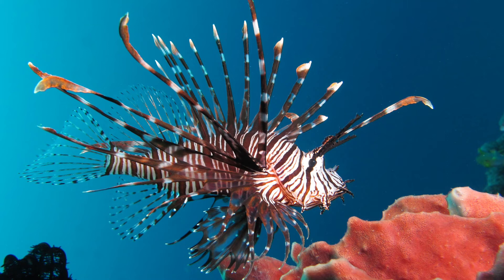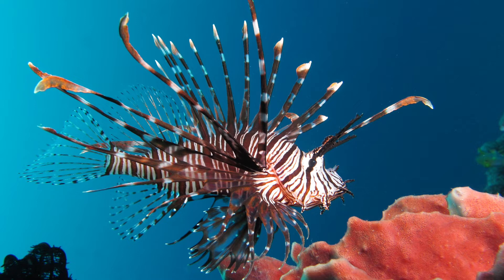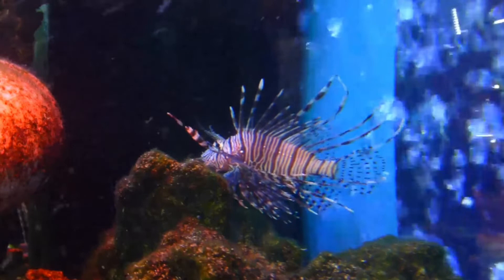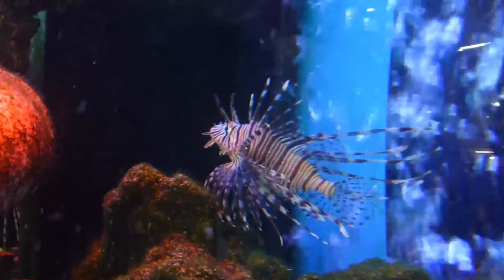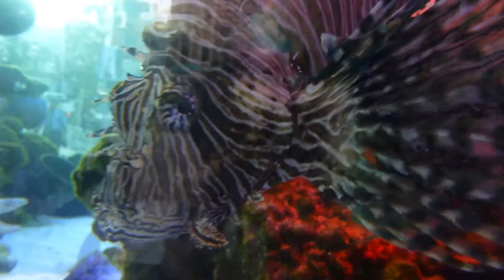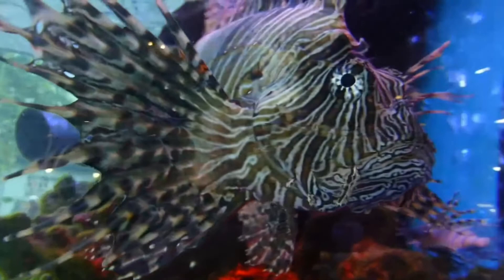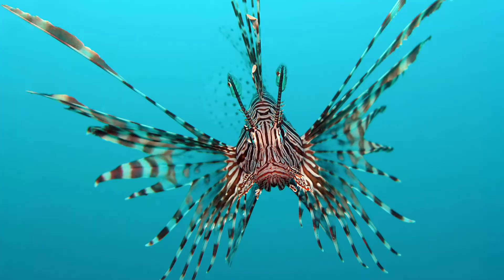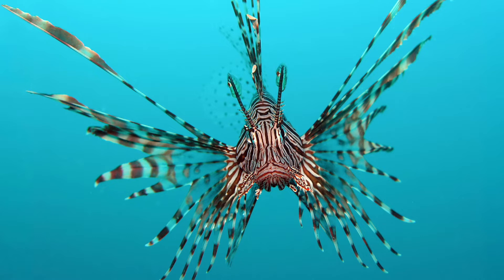Red Lionfish || Description, Characteristics and Facts!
The red lionfish (Pterois volitans) is a venomous coral reef fish in the family Scorpaenidae, order Scorpaeniformes. It is mainly native to the Indo-Pacific region, but has become an invasive species in the Caribbean Sea, as well as along the East Coast of the United States and East Mediterranean and also found in Brazil at Fernando de Noronha.

P. volitans and a similar relative, Pterois miles, have both been deemed invasive species. Red lionfish are clad in white stripes alternated with red, maroon or brown stripes. Adults in this species can grow as large as 47 cm in length, making it one of the largest species of lionfish in the ocean, while juveniles are typically shorter than 1 inch.